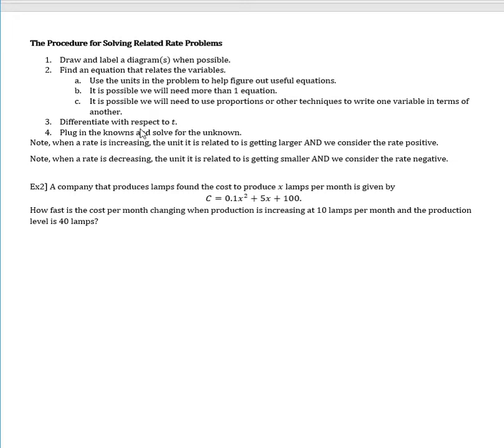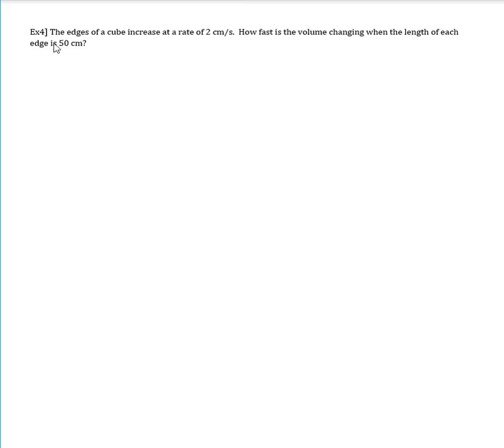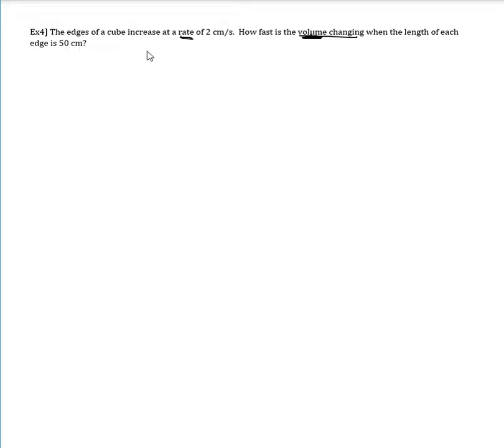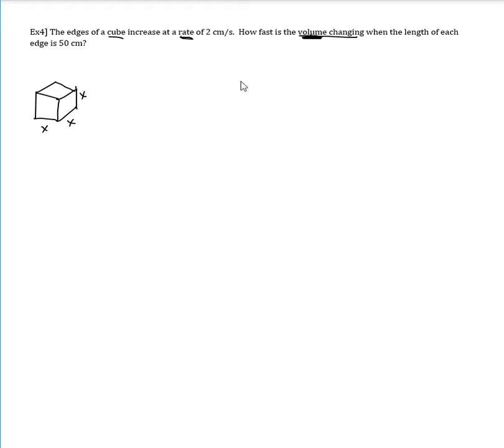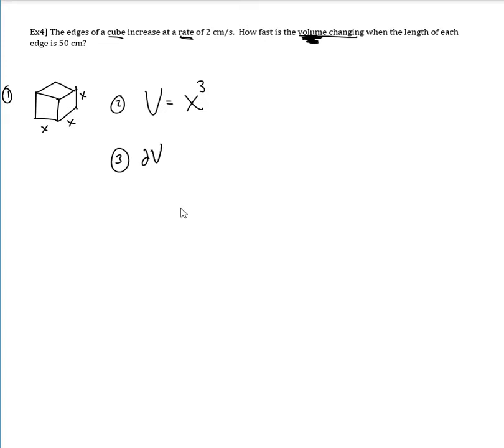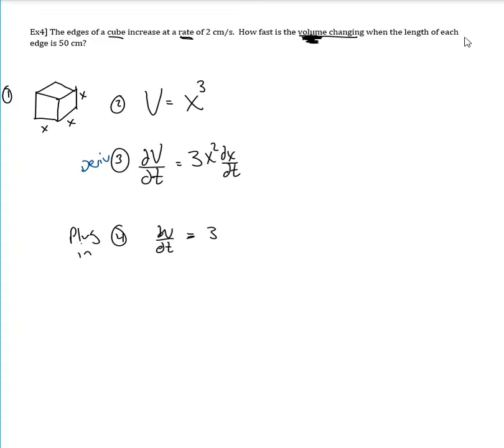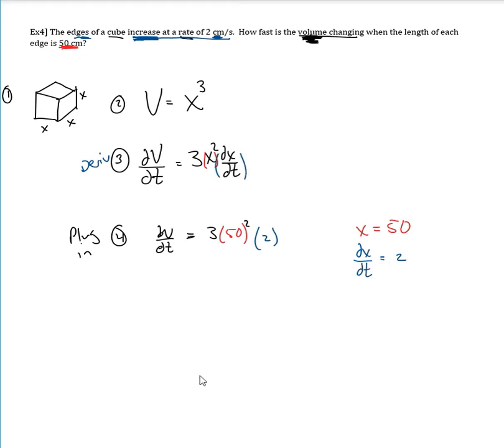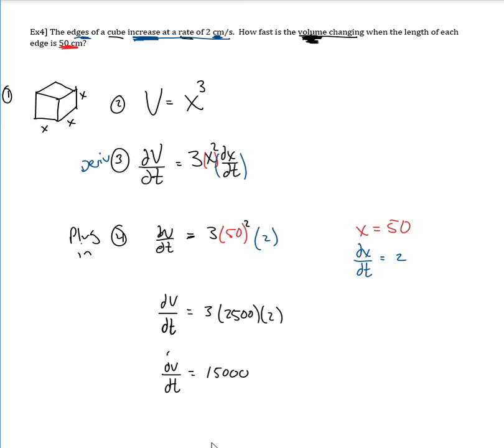Related Rates 4 Cube Problem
In this video, we use implicit differentiate to solve a related rates problem involving a cube.